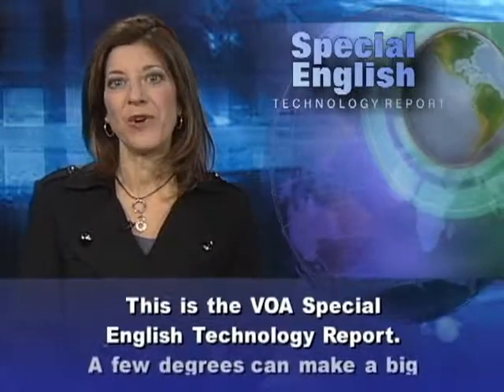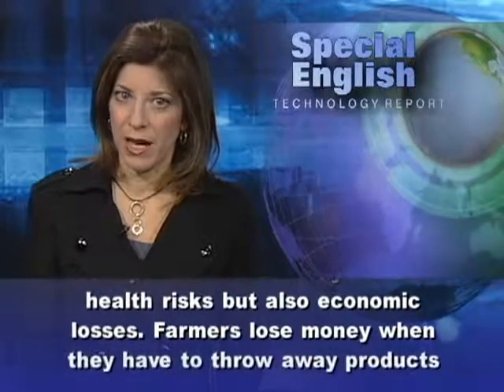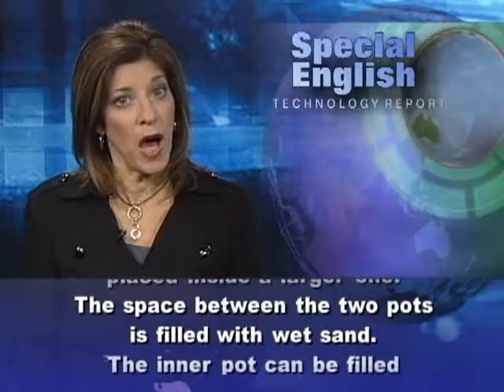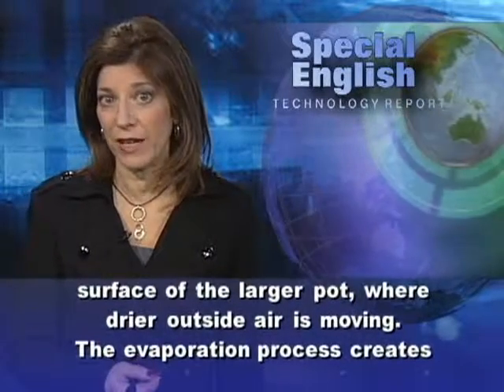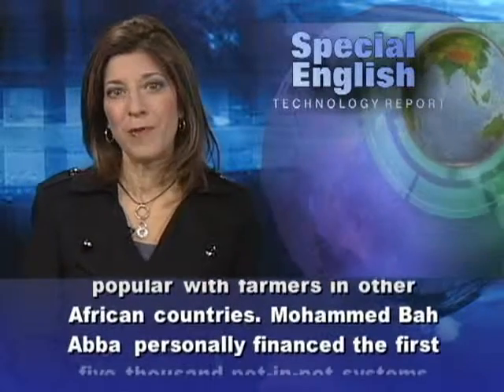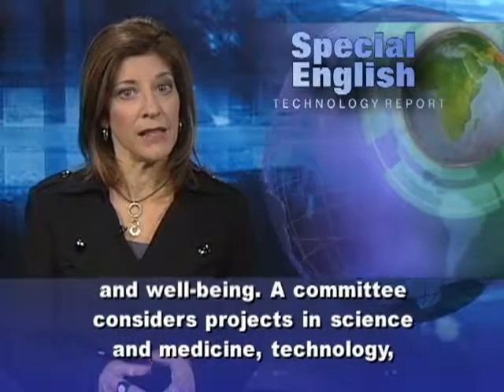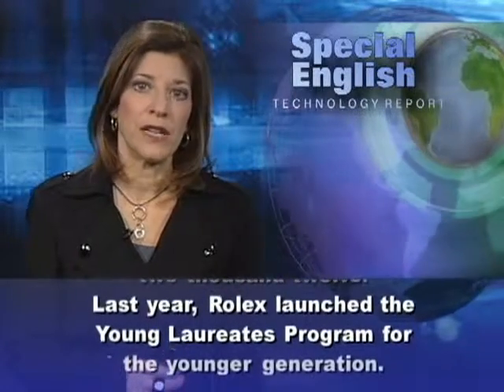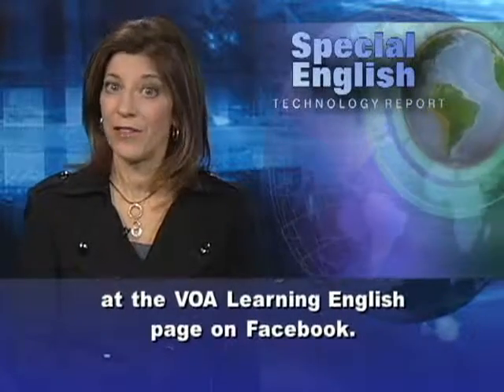A Cool Way to Keep Food From Spoiling